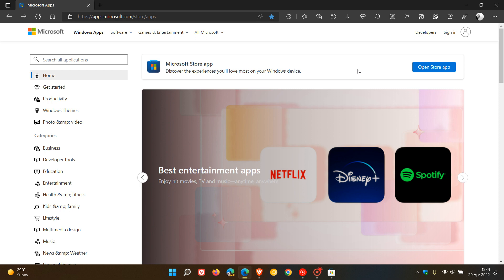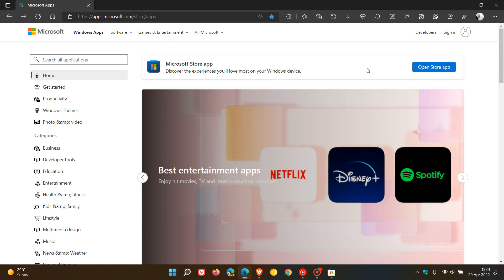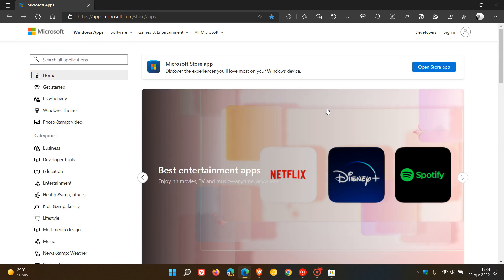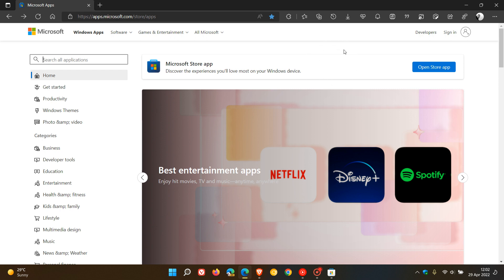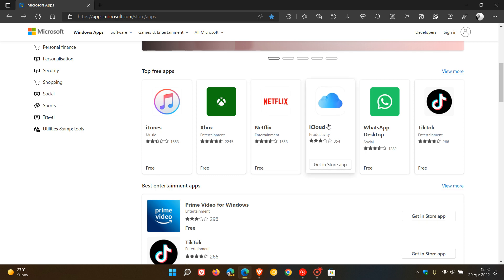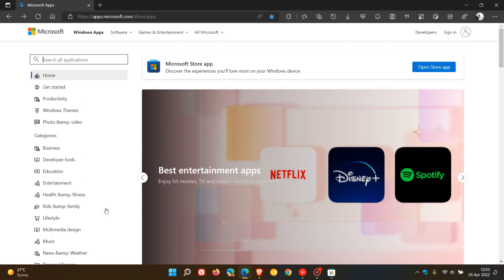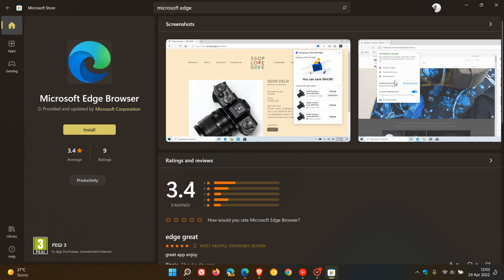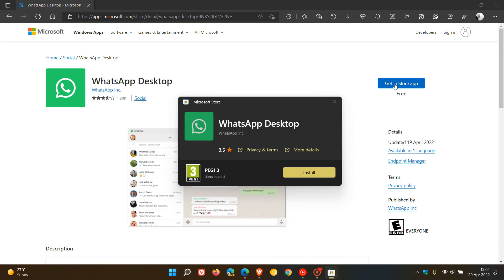UPDATE A new redesigned stable web version of the Microsoft Store is now available online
The Windows Apps Store has now come out of preview and is very similar to the native Microsoft Store app, with a couple of differences